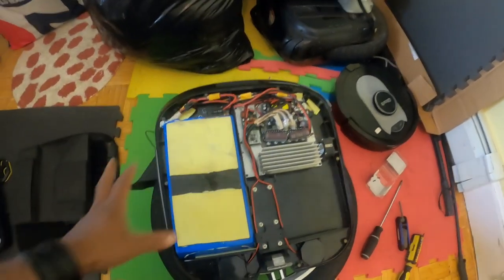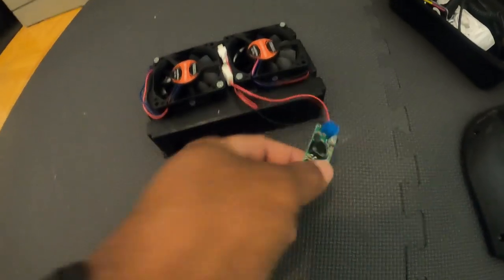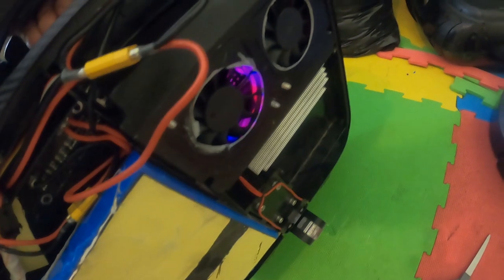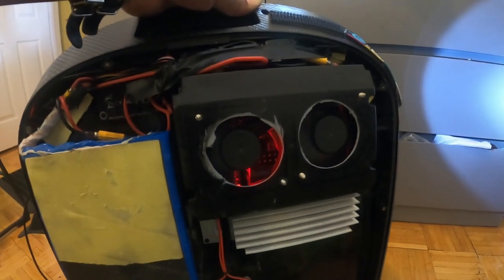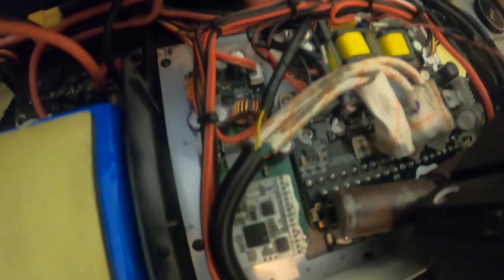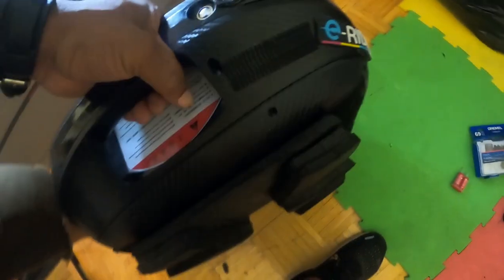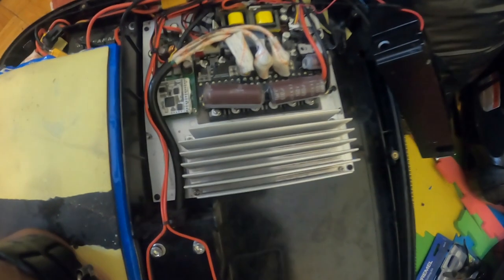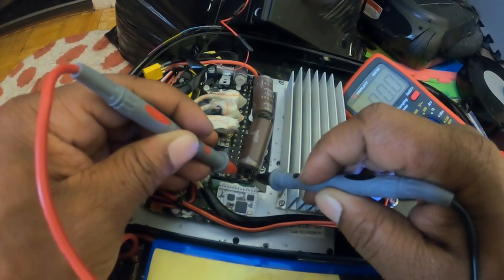Why Did This EXN DIE With No Warning?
Praise Yah, Creator of Heaven, The Earth, The Seas and all that in them is. Yah is one Power. Halleluyah...

Armono Electric Pump for your Electric Unicycle, Car, Bike, Basketball etc

*Please visit the youtubers channels below to watch their full review

Also, at no cost to you I will receive a small kickback when you use this link below to purchase your next wheel.

US Riders
Ewheels - My #1 source for purchasing Electric Unicycles

UK and European riders
visit E-RIdes.uk

***Various things I use during my riding and video editing***

Video Editing Tools I use
MAONO 2.4GHz Dual Lapel Mics with Real-time Monitoring

Action Camera and tools I use
GoPro HERO8 Black - Waterproof Action Camera

Insta360 ONE X2 360 Degree Waterproof Action Camera

Joby JB01507 GorillaPod 3K Kit. Compact Tripod

JOBY Suction Cup with GorillaPod Arm for GoPro HERO6 Black

GoPro Light Mod - Official GoPro Accessory

GoPro Media Mod (HERO8 Black)

Backpack Shoulder Strap Mount Camera with Adjustable Shoulder Pad

HP Envy x360 2-in-1 15.6" FHD Touchscreen Convertible Laptop

Computer Mic I use
Logitech for Creators Blue Yeti USB Microphone for PC

DIY Stuff for making custom pads
4 Inches Width 3 Yards Length Hook and Loop Tape Self-Adhesive Strips

EVA Foam Interlocking Tiles for Protective, Cushioned Workout Flooring

Box Cutter Retractable Heavy Duty with 10 Blades

Gear For EUC’s
O'Neal Unisex-Adult 2SERIES Helmet (SPYDE)

Motorcycle Gloves, Full Finger Touchscreen Motorbike Gloves

Knee Pads For Kids/Adult Elbows Pads Wrist Guards